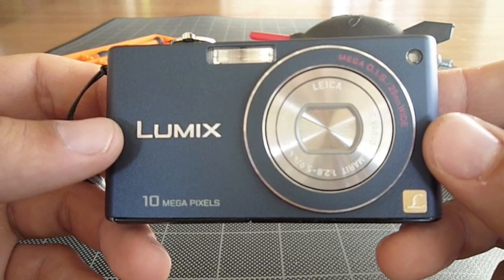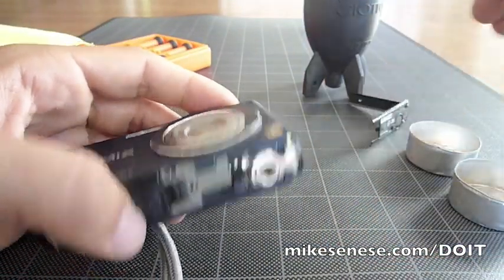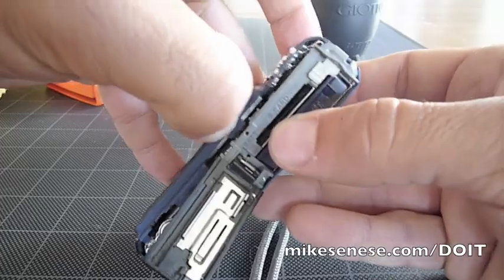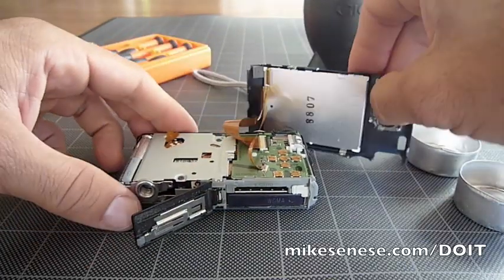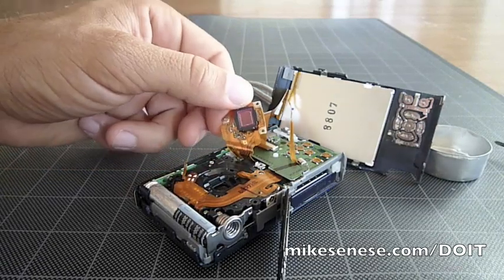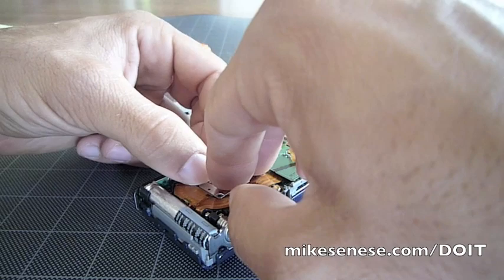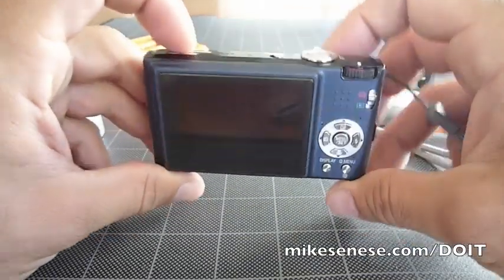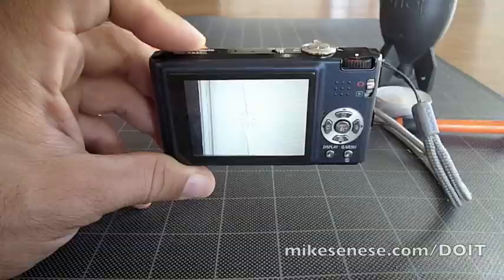Surprisingly Easy Sensor Cleaning and Dust Removal: Panasonic Lumix FX37 Digital Camera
Be careful disassembling your camera. This will almost surely void your warranty, so be certain that you are willing to risk breaking your camera. I take no responsibility for any damage incurred following these instructions.